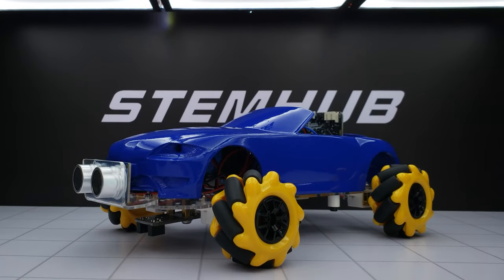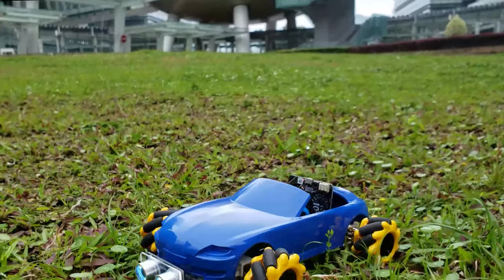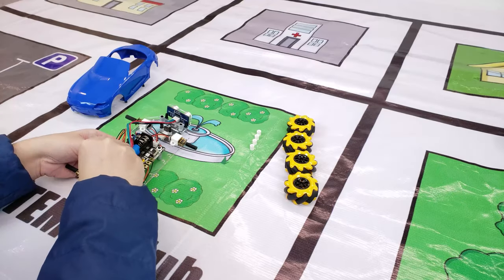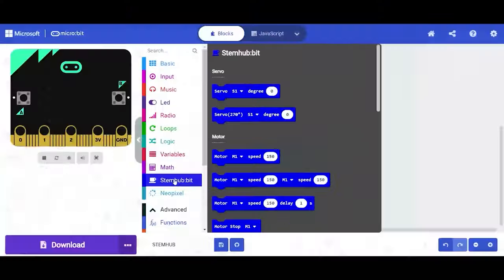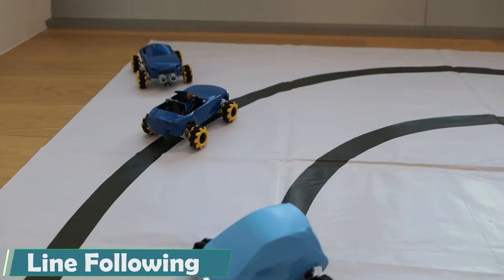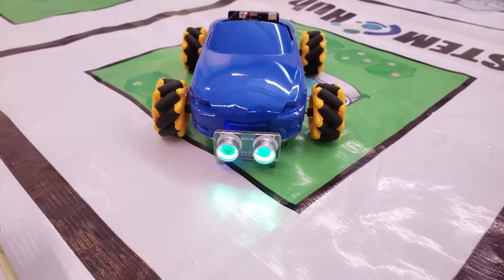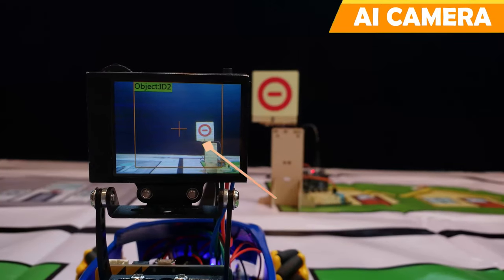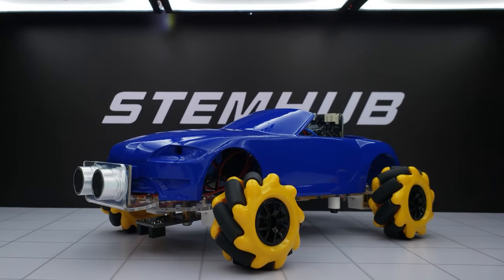The M1 STEM Car by STEMHUB